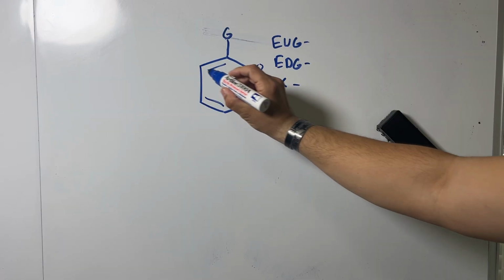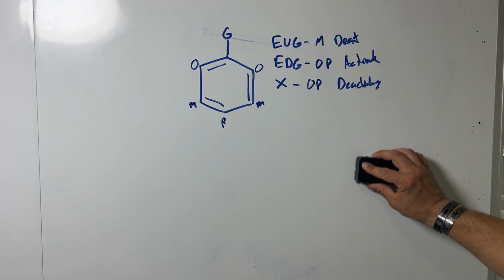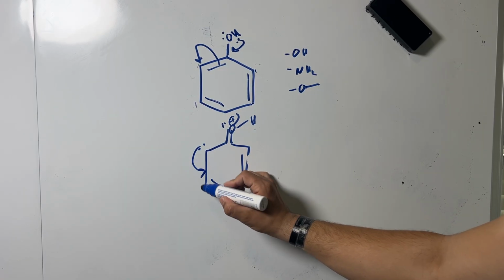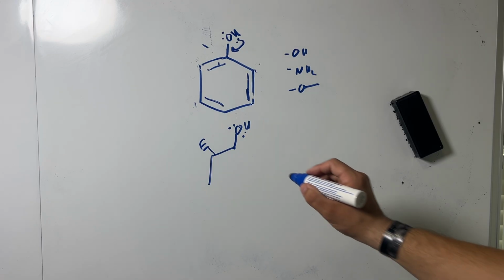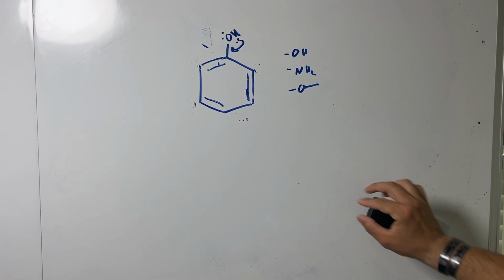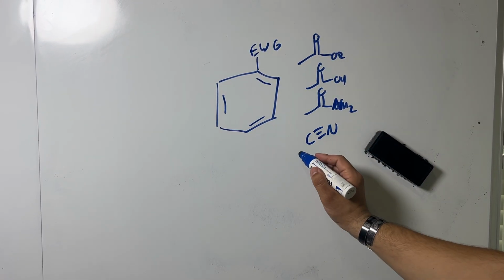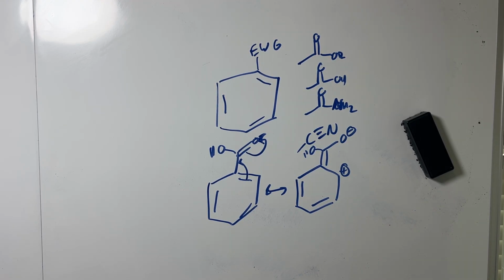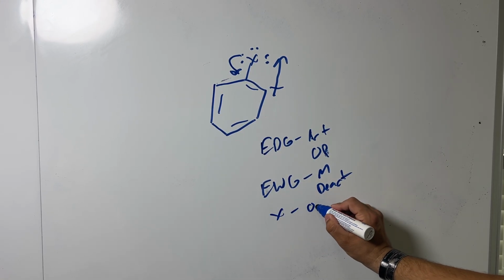Directing Groups in Electrophilic Aromatic Substitution | Ortho, Meta, and Para Directors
In electrophilic aromatic substitution directing groups are substituents on the ring that determine where the electrophile will add. Electron donating groups activate the ring and are ortho para directors. Electron withdrawing groups deactivate the ring and are meta directors. Halogens are deactivating to the ring but are ortho para directors.